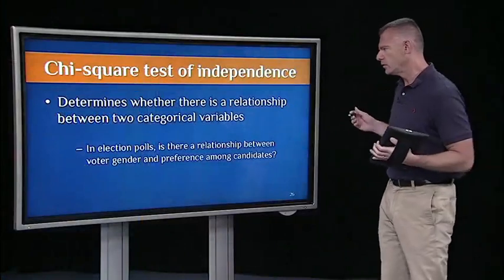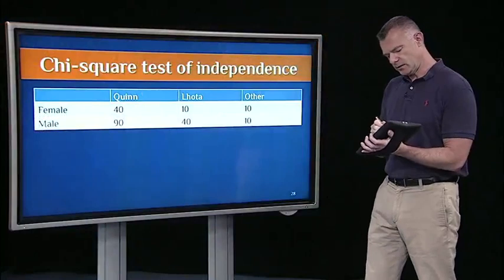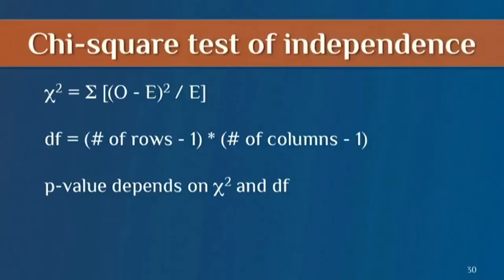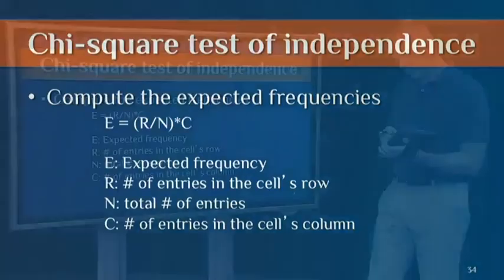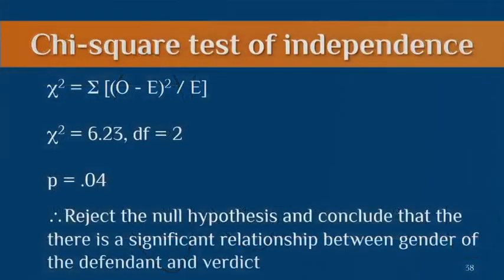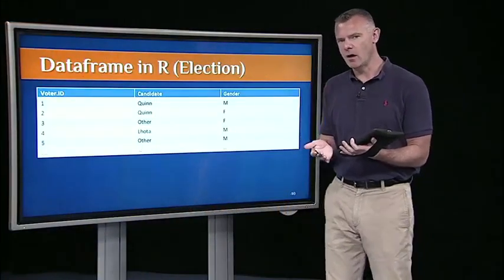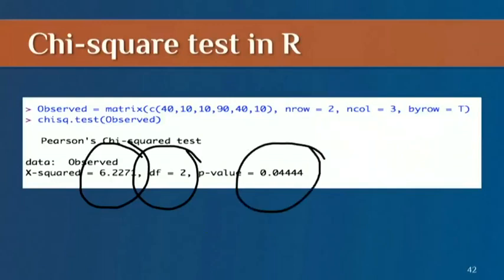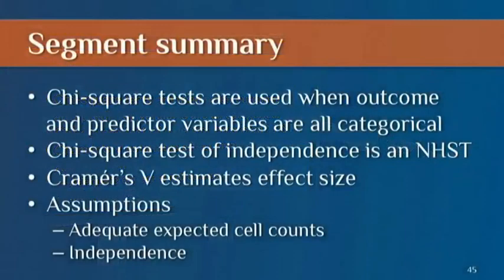20 2 Chi square test of independence 10 07